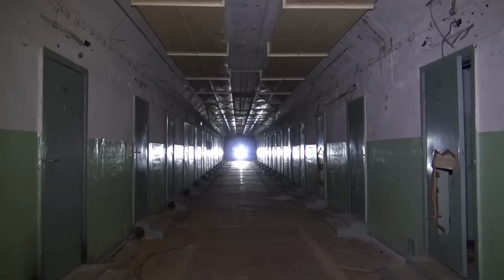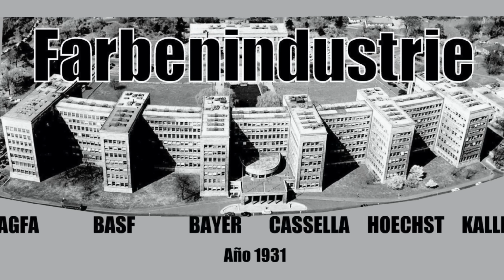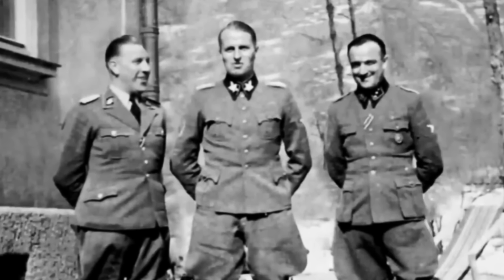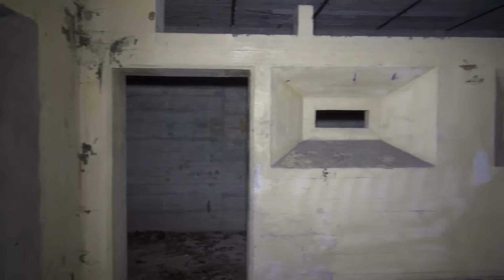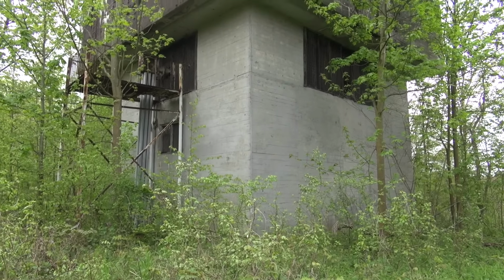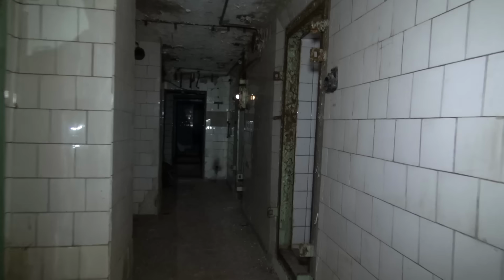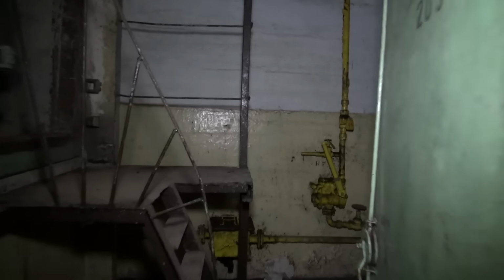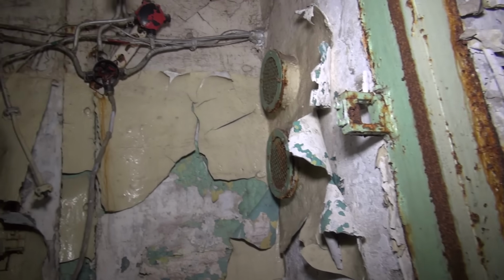THE LAST NAZI SECRET - SS LAST RESORT FALKENHAGEN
Falkenhagem Seewerk is the largest bunker constructed in Europe, still to this day, constructed during the second world war, by the German Army weapons research unit, and later IG Farben and of course the SS joined the project.
In the next two episodes we will take you through this enormous underground complex, where some of the deadliest compounds of the second world war was produced. Some making personally prefer a nuclear war.
But in researching these events what was produced and why, it becomes glaring clear that there are some very key questions which have never been answered, and a few nobody ever seemed to have asked. In this special episode I will ask these, and we are going down a really dark and deep rabbit hole here, I have also involved Joseph P Farrell in this as I wanted his thoughts as this seems to bring together some very far strung threads as you will see.

And you will see every part of one of the most impressive all purpose built bunkers ever constructed, and over 2 long episodes we will try to piece together the facts, the sights and the questions.

Please like and follow it helps and much more history is coming every week. And all the documents and files are being uploaded to

Here you can freely download and see all our research in the members area.